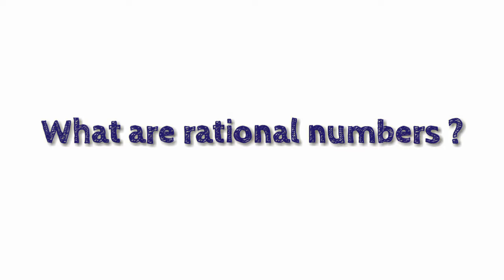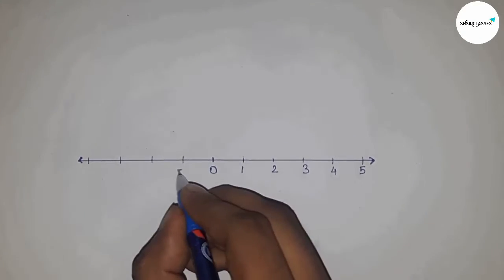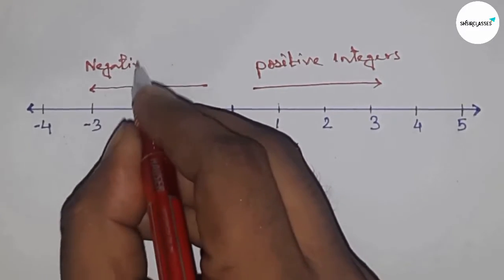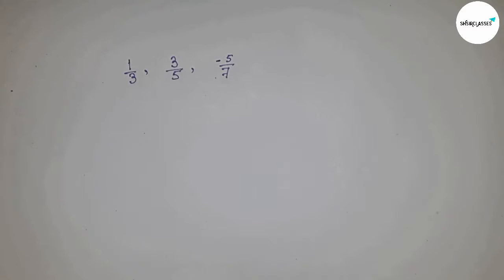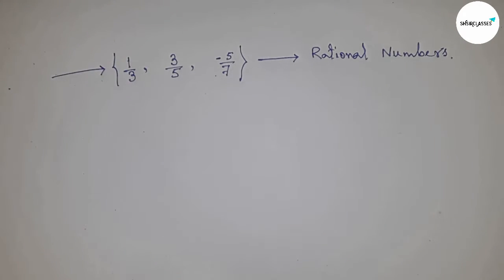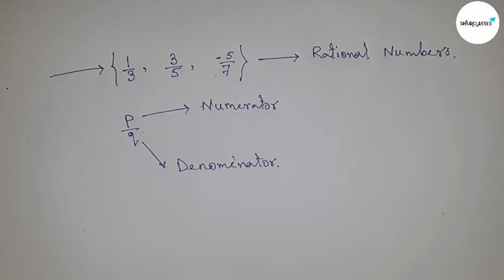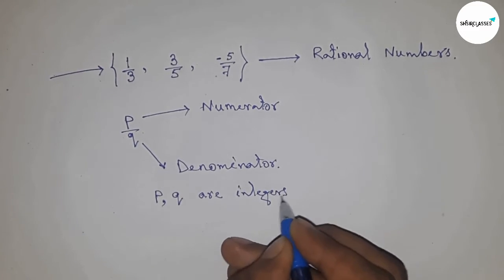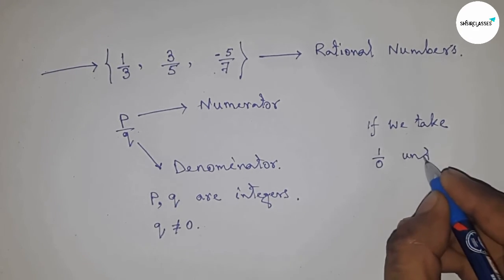What are rational numbers ? rational numbers. shsirclasses.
In Easy Way what are rational numbers? rational numbers. Real number system.